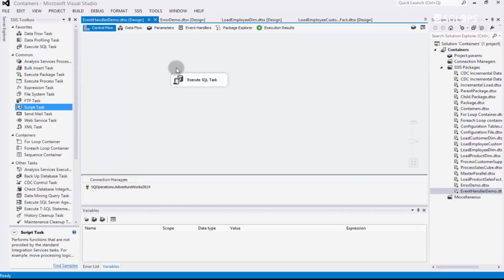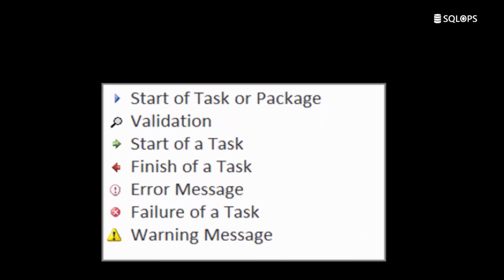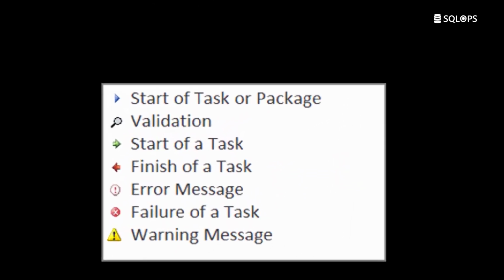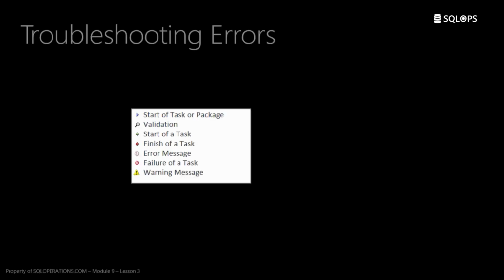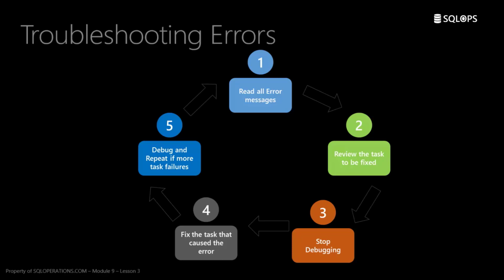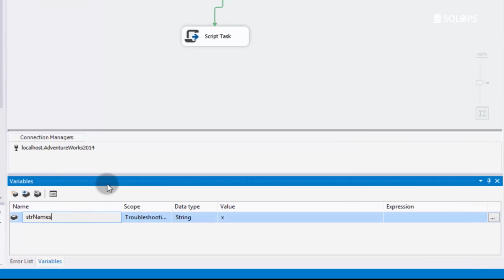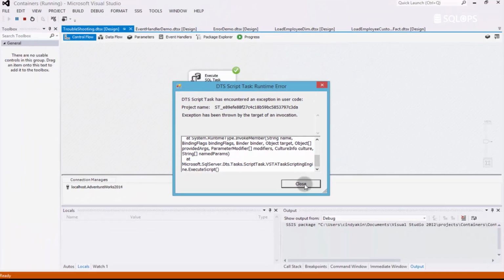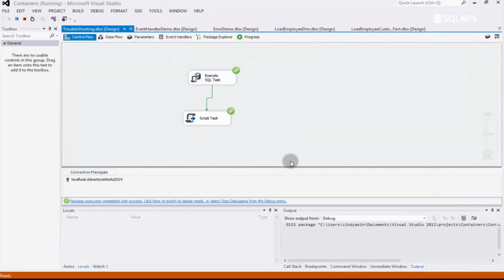Troubleshooting Errors in SSIS Package in SQL Server || Debug SSIS packages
Learn how to troubleshoot errors in SSIS packages with our latest tutorial on debugging SSIS packages in SQL Server. In this video, we guide you through the process of identifying, diagnosing, and resolving common errors that may occur during SSIS package execution. We explore best practices for debugging SSIS packages and learn how to leverage built-in debugging features, such as breakpoints, data viewers, and logging, to pinpoint the root cause of errors and streamline your troubleshooting workflow.